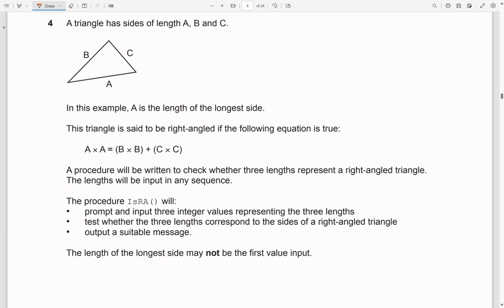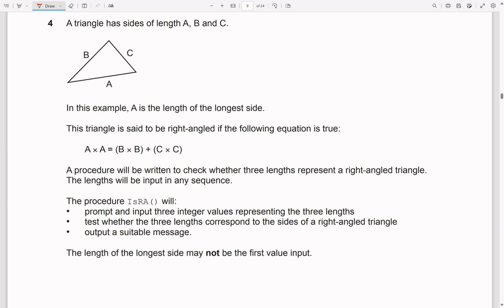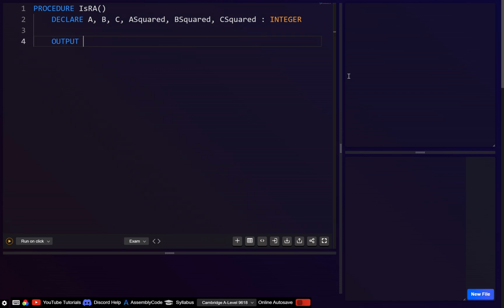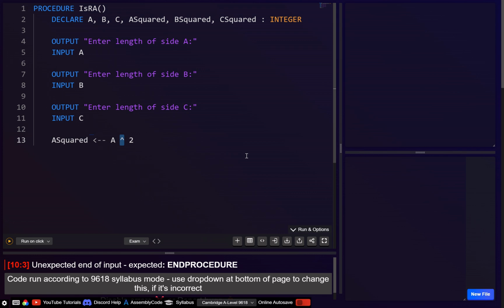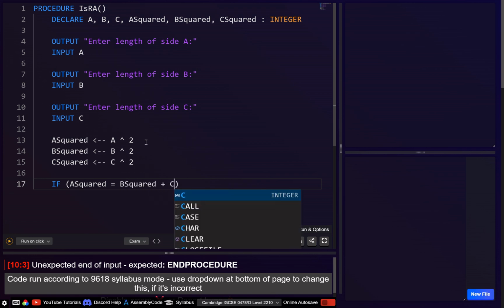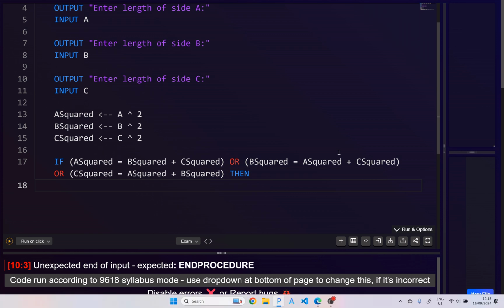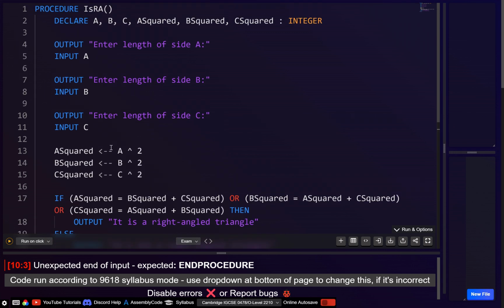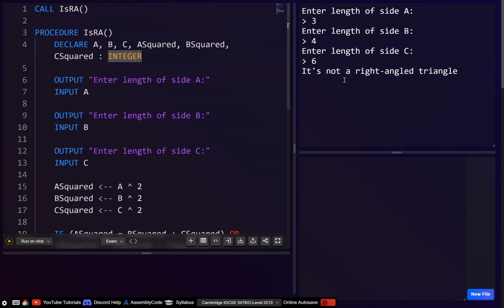A-Level 9618 Exam: IsRA (right-angled) - May/Jun 2024 Paper 22 | Question 4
The 2nd question in this series about determining whether a triangle is right-angled or not - this time, the user inputs 3 side lengths, then Pythagoras is used to determine if a triangle is right-angled or not